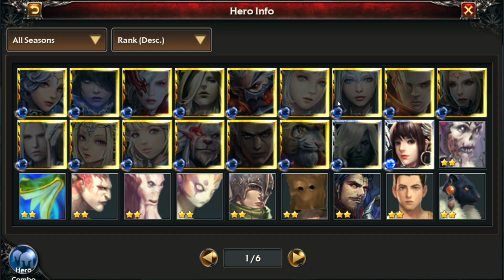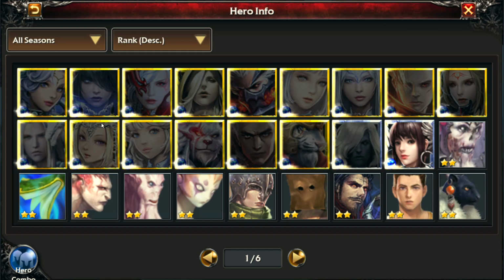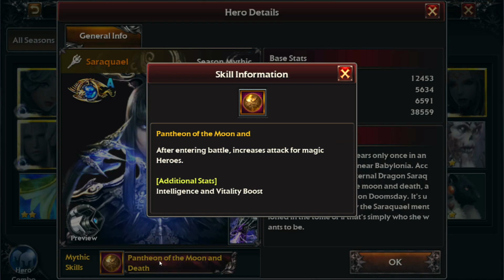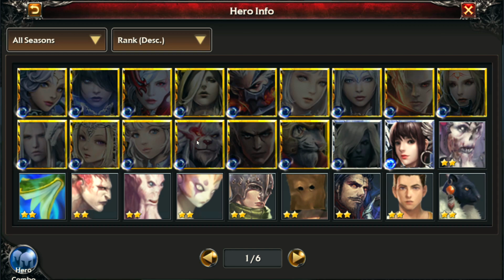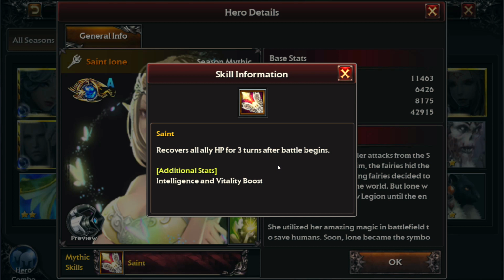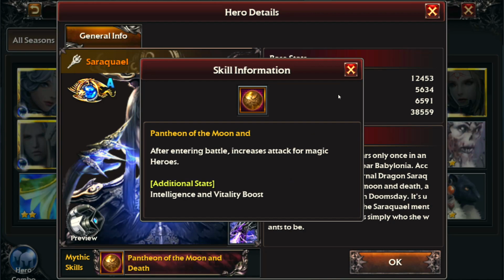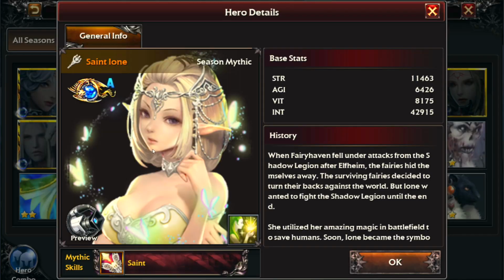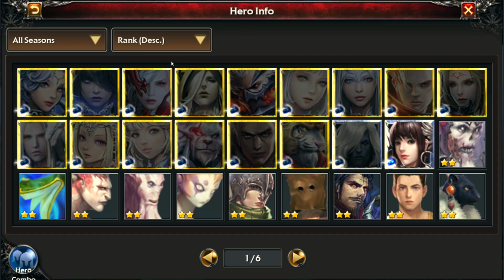Legion of Heroes | Britania’s Ark | Which Mythic Hero Should I Choose? (F2P)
I am not considering ANY non-heart costumes in this video; mythic heroes with soul gem costume consideration will be in another video.

It is not explicitly stated, but Michael's skill also draws aggro (less than sword main aggro, but much more than your typical damage dealer).

IGN: MikeCoco
Guild: Fortiori

Inspirations (because YouTube censored my videos on safety mode):

Locations: Tower of Chaos, Chaos Abyss, Tower of Chaos Hard Mode, Coli, Coliseum, Insect Hive, Fleeing Ants, Bran Castle, Vampires, Urchins, Atlantis, Phase Rift, Exploration, Guild Wars, Infinite Battle
Heroes: Nicki, Drake, Taihu, Isabella, Remiel, Ludwig, Raguel, Rita, Blacksmith Brock, Main, Berserker, Sorceress, Sniper, Gladiator, Belore, Carmilla, Dark Knight, Komareo, Lacita, Little Komareo
Items: Eradicator Armour, Judgement Sword, Ragnorak Armour, Ascended Gear, SS, Inscriptions, Massive Lv. 9, 6 star, 5 star, 6*, 5*, Tome, Cannon, Gun, Spear, Sword, Axe, Bow, Chests, Hearts, Legendary, Mythic, Myth
Game: Android gaming, mobile gaming, Nexon, Nexon M, no hacks, no skill, Legion of Heroes, LoH, MMORPG, MMO, RPG, role-playing game
Video: Gameplays, Updates, Pulls, Tutorials, Guides, How Tos
Programs: Adobe After Effects CS6, AAE, Sony Vegas Pro, Sony Vegas, SVP 11 for editing, Cinema4D, C4D, FRAPS, DxTory, Twixtor, Magic Bullet Looks, MBL, CC, Colour Corrector, Render, Full resolution renders, sync, SCR, Screen Recorder
Players: jRock05, Shisu, Savelion